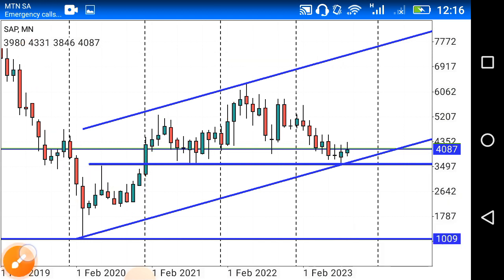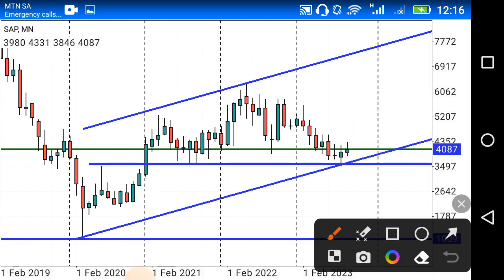Stock Market Investing: SAPPI Limited Shares, Technical Analysis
This video is on the technical analysis of SAPPI Limited, a Johannesburg Stock Exchange (JSE) listed compnay.

Any support for the channel is welcome:
Bitcoin: 3DDnVwSAnKK5QzJQnKuVZN1J5o8zy5Wf5S
Ethereum:  0x45A394b904b808207D9CB7fa6D73b2f0CD669e3a
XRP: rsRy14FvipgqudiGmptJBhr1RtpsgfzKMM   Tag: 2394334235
Litecoin:  MAiZQ9e7UrdSSEbXhDAUxEw7qh6CSHjEtL